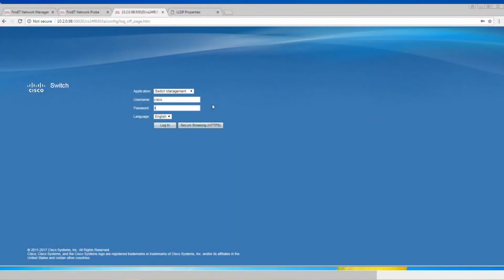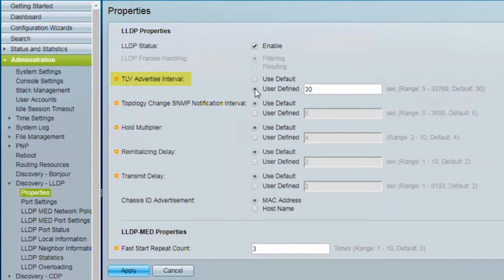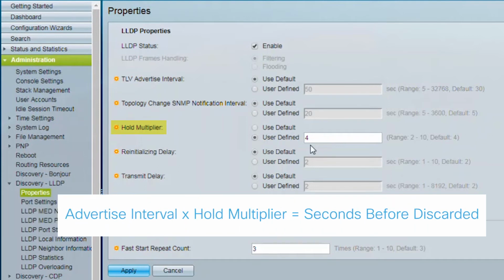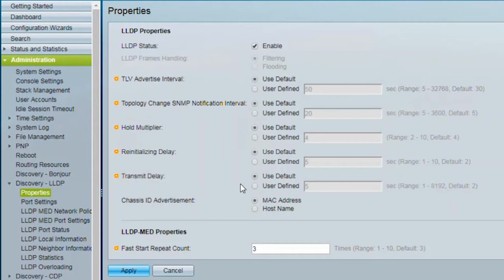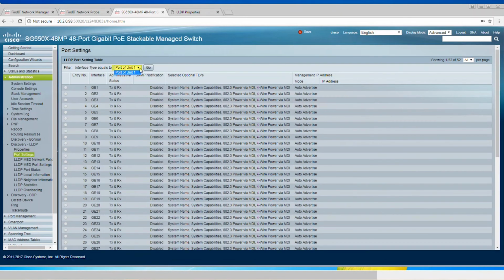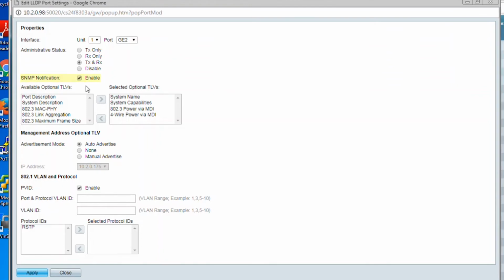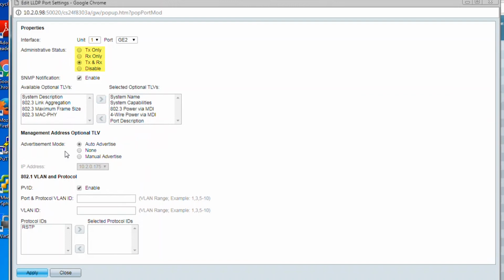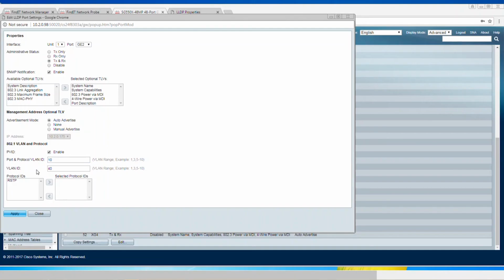Cisco Tech Talk: Configuring LLDP on Cisco SMB Switches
This video helps you understand and configure the Link Layer Discovery Protocol (LLDP) on Cisco small business switches.